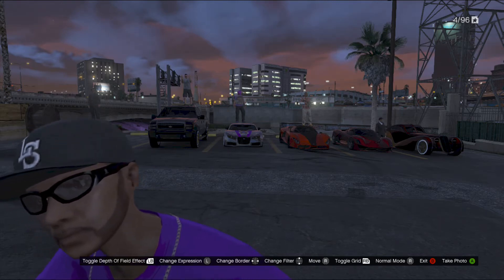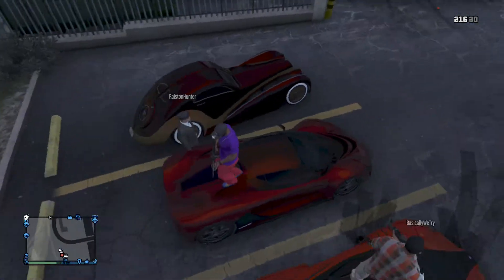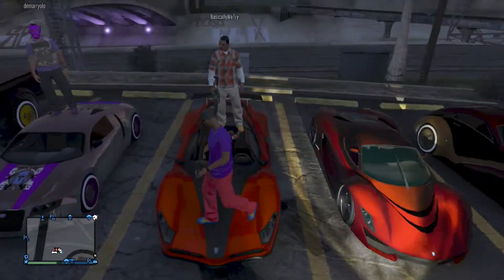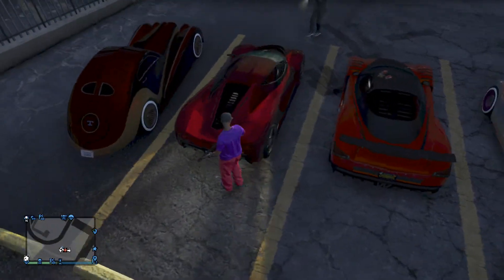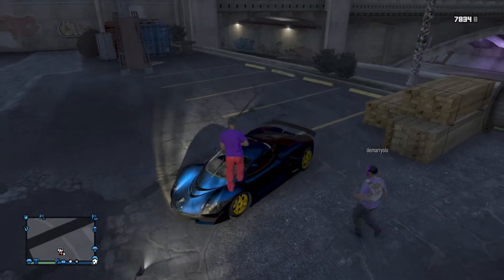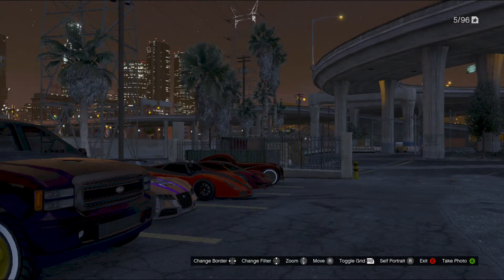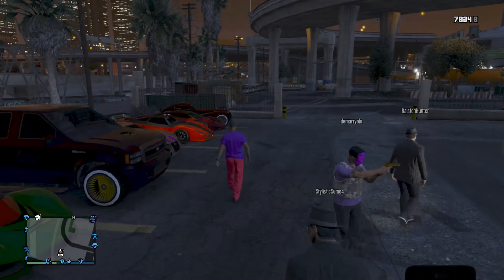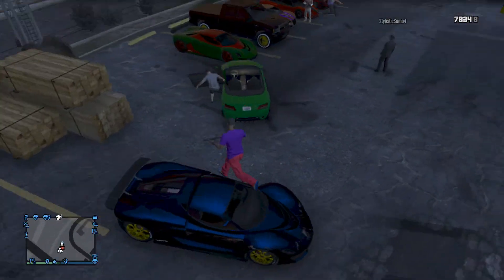GTA V Car show ep 1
Today I bring you my very first gta v car show